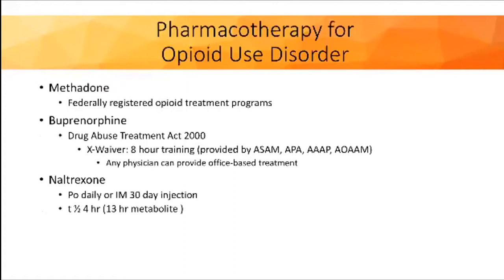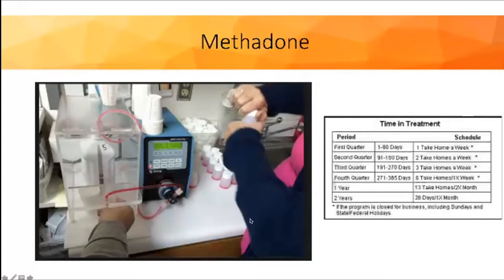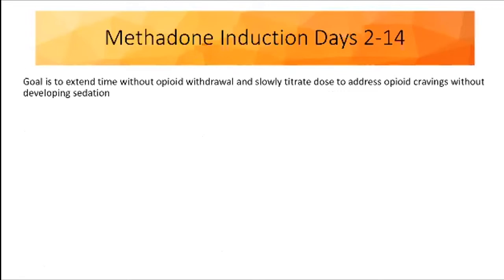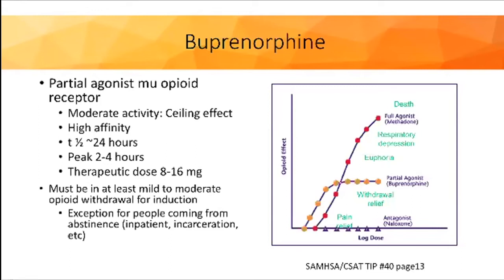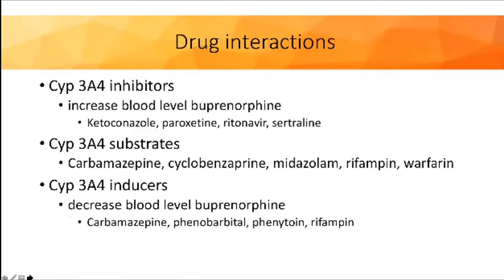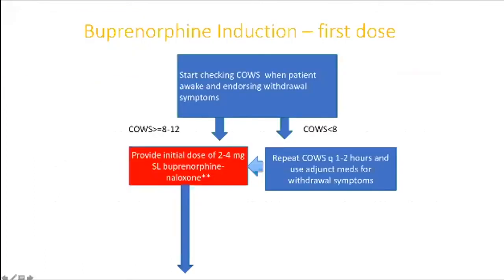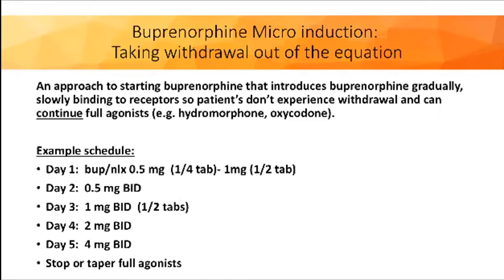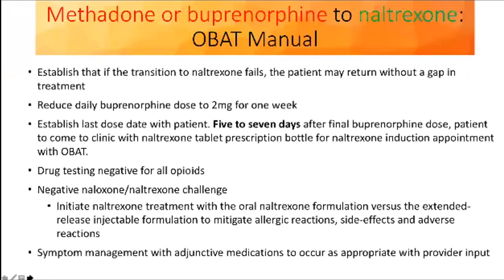Recording of Hospital Based Opioid Treatment lecture #4 Choosing, Starting & Titrating MOUD 3/9/2022